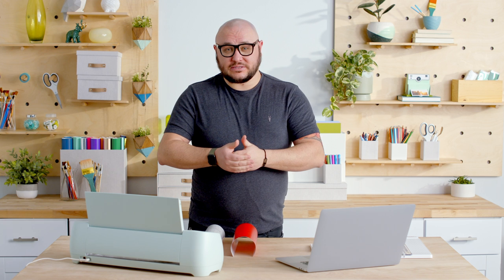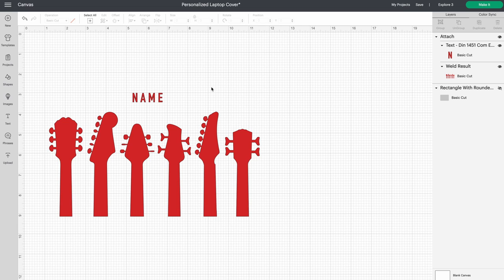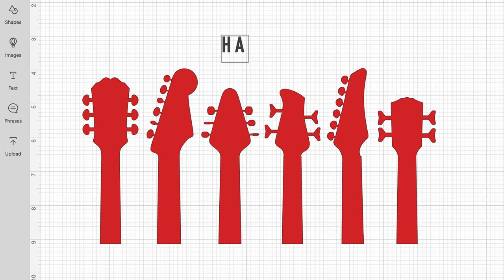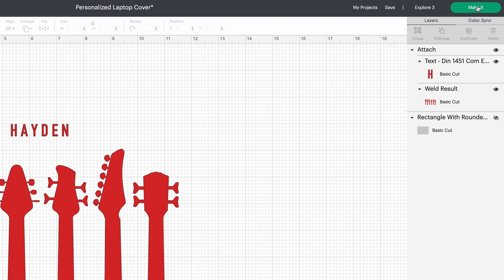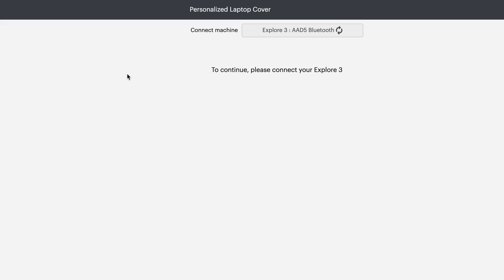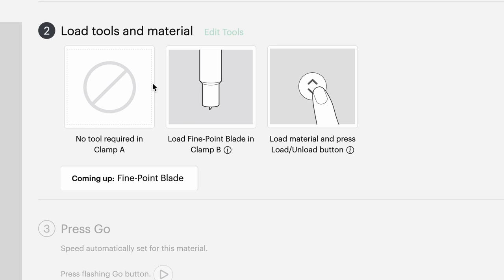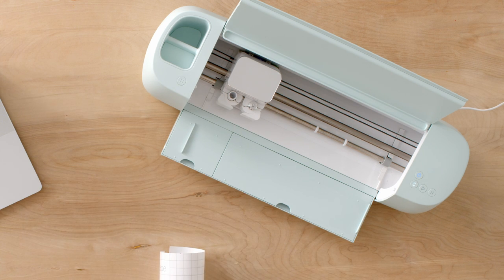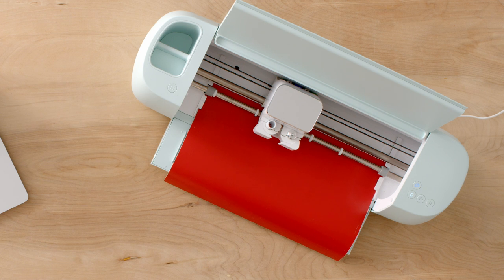How To Make Custom Laptop Decals with Cricut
Hayden is back to show you how he uses vinyl to create a personalized decal for his laptop. He shares a few helpful tips to make this the simplest, yet coolest project to add a touch of personality to your everyday items.

Skip Ahead
00:00 - Introduction
00:59 - Edit text in Cricut Design Space
02:40 - Load Smart Vinyl
03:51 - Weed Smart Vinyl
05:10 - Apply transfer tape
09:00 - Transfer decal to laptop